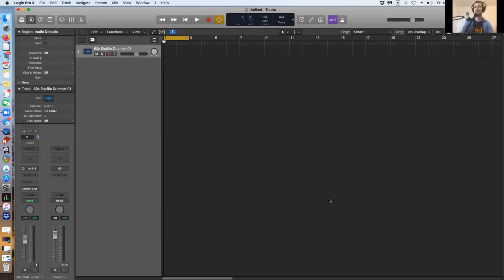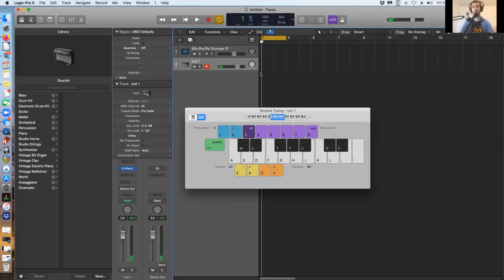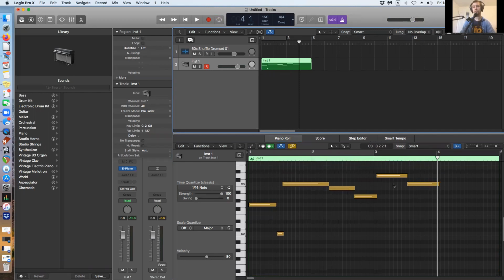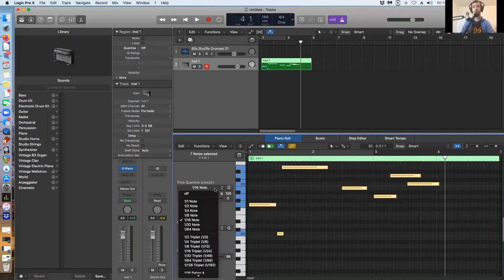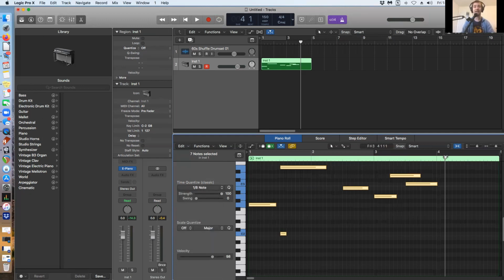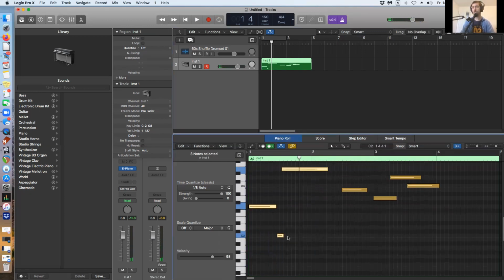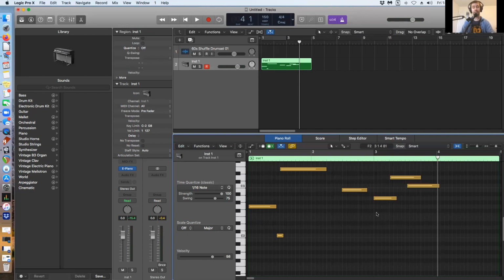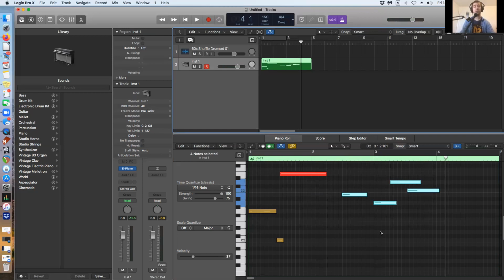Working with the Piano Roll in Logic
Here's how to work with the Piano Roll in Logic Pro X!